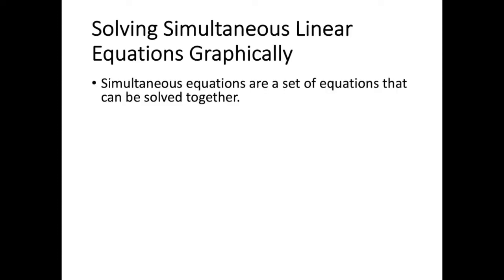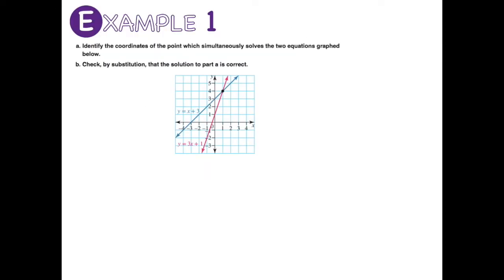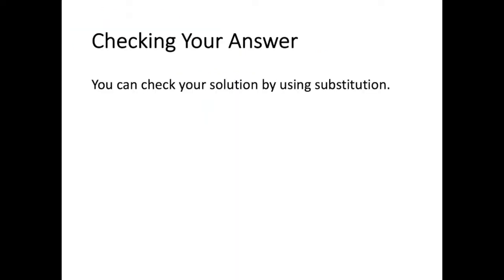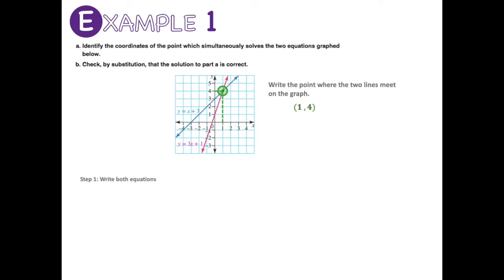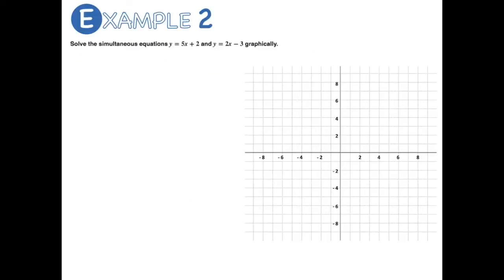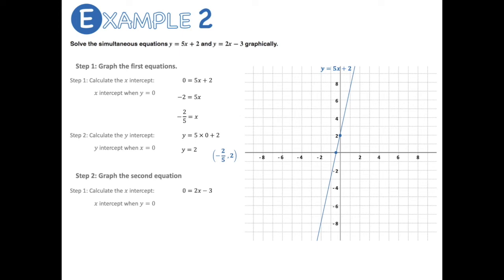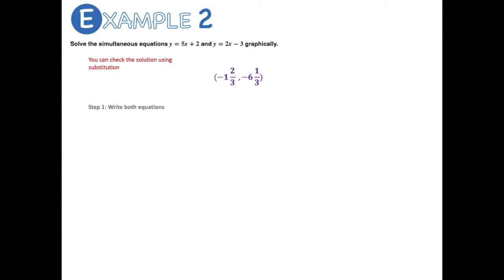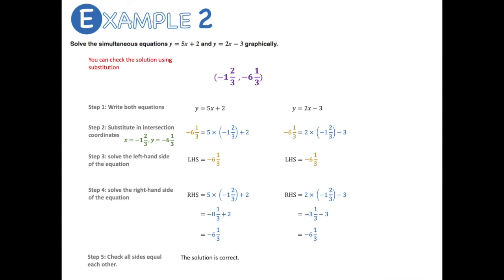Solving Simulatenous Equations - Graphically (Ex 7-2)